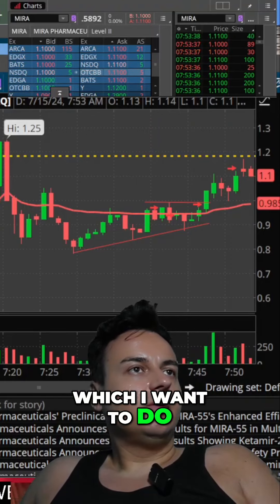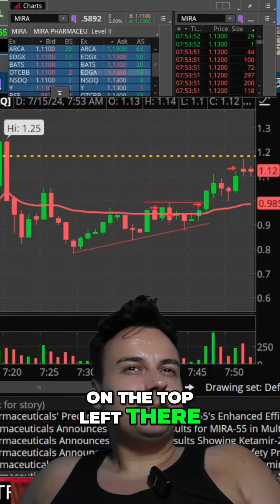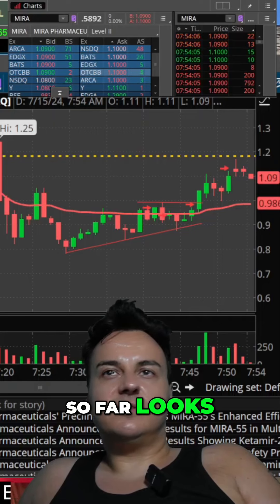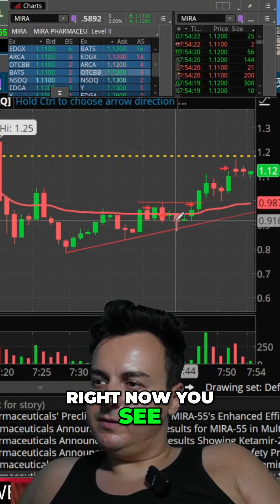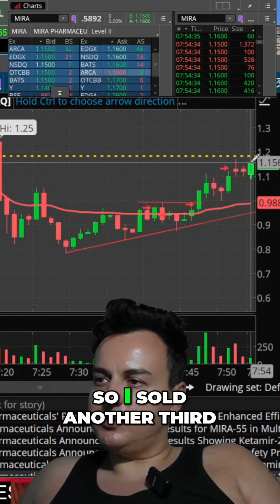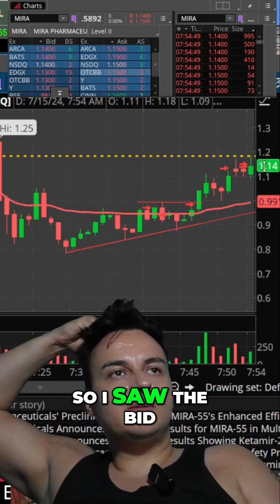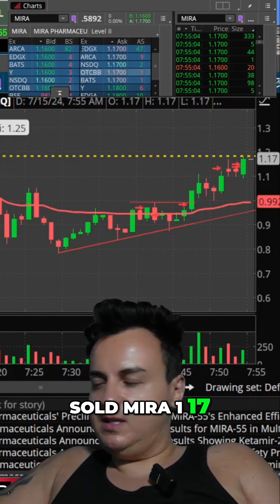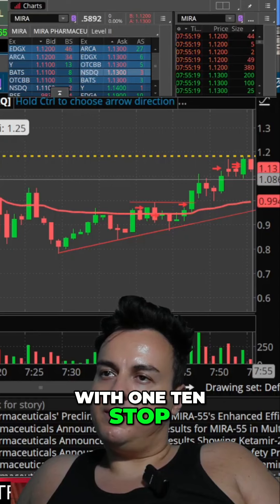Breaking Down the Mira Stock: Analyzing the Support Trend Line